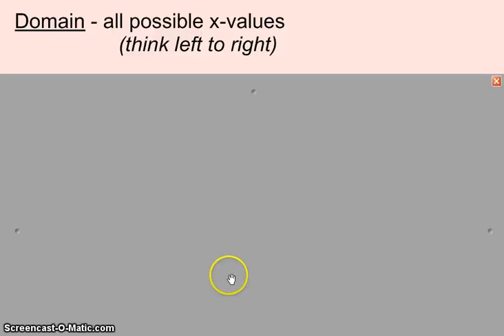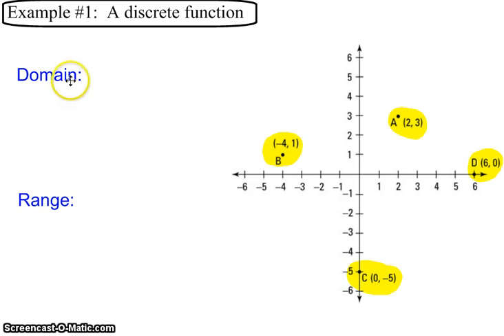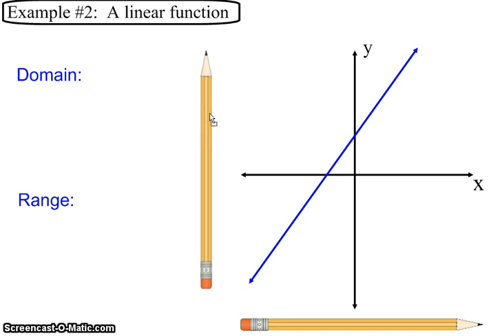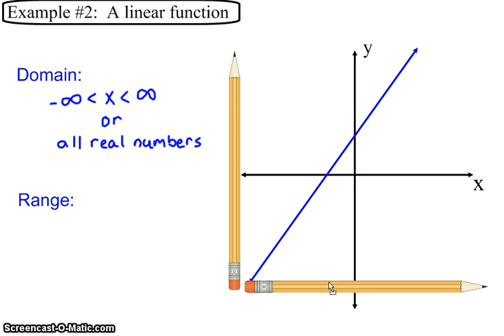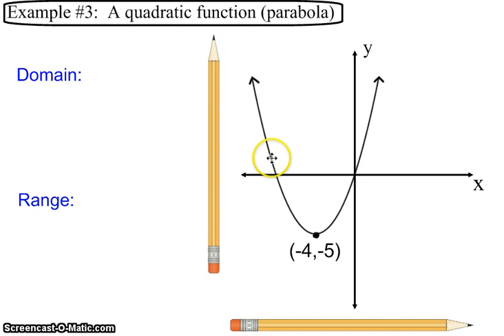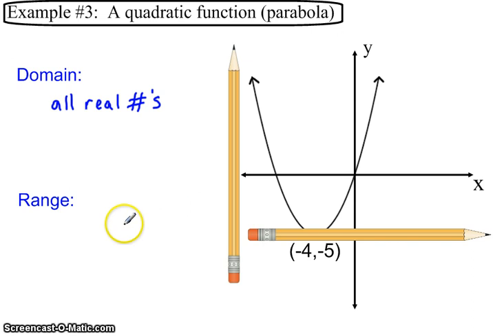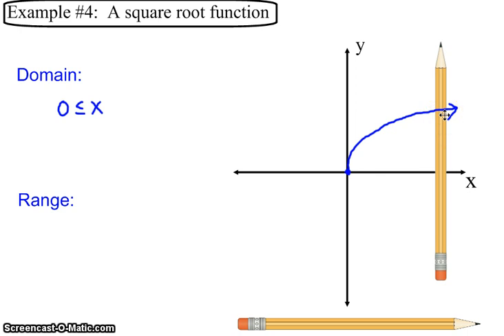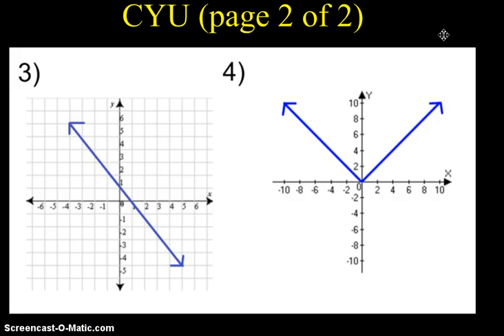Unit 2 Domain and Range